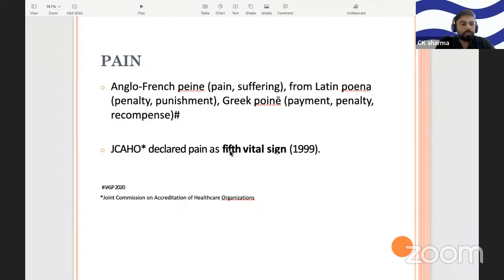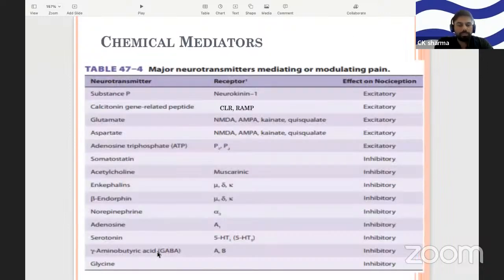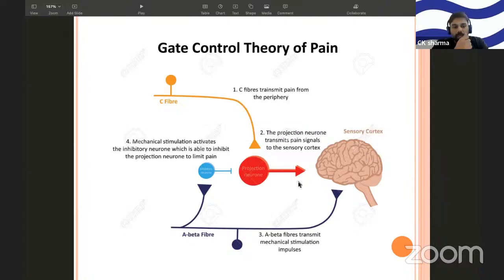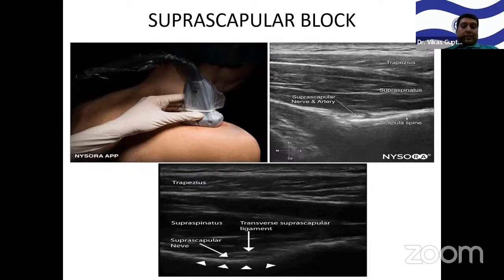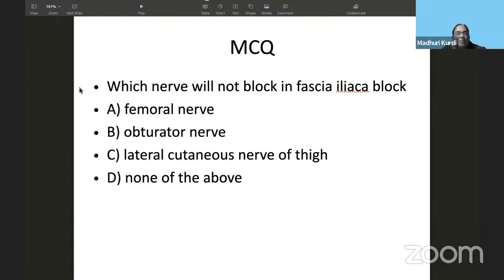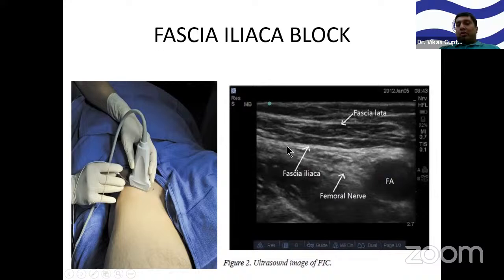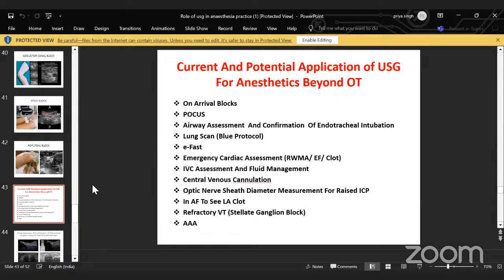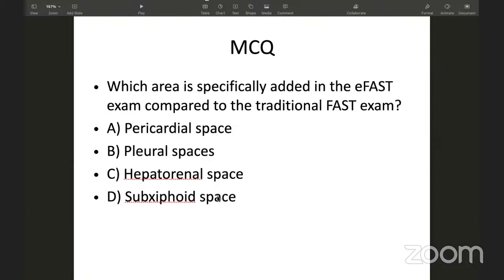ISA National Oline PG Class on Pain Pathways and role of USG